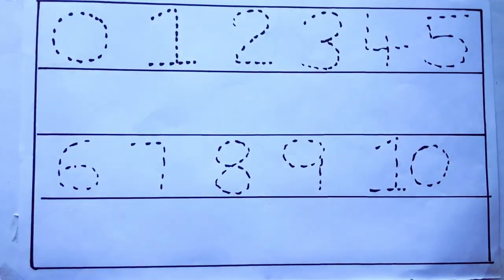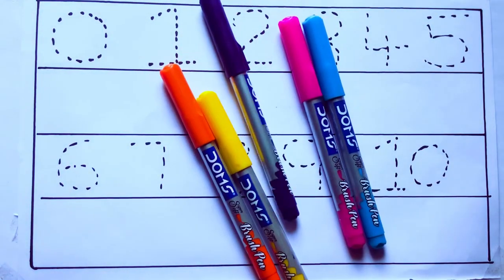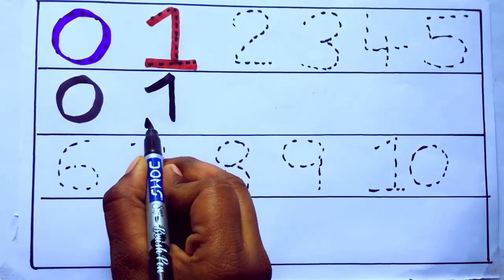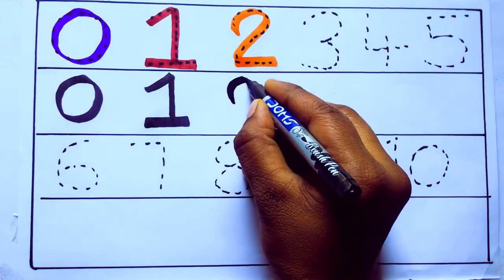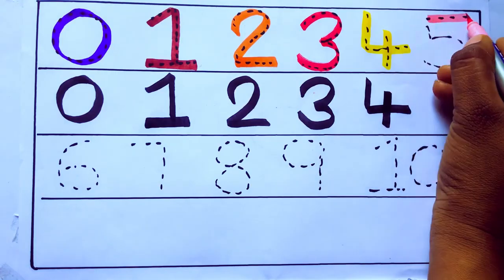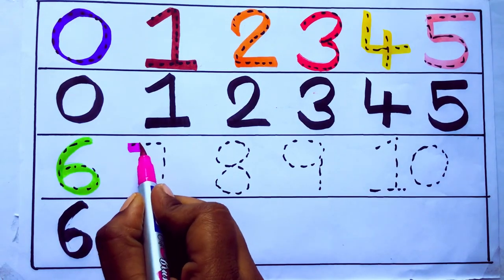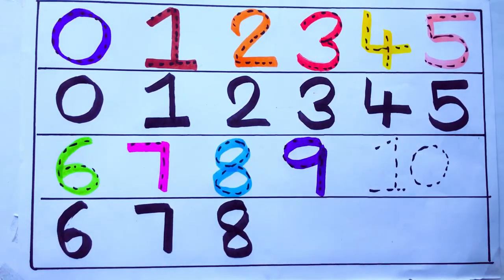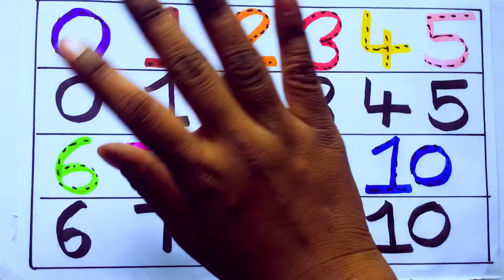Learning the Numbers from 1 to 100 || Easy Learning For Kids and Primary school Kids || 1234